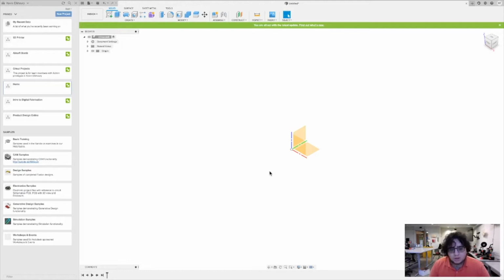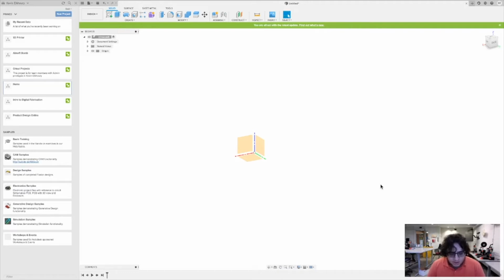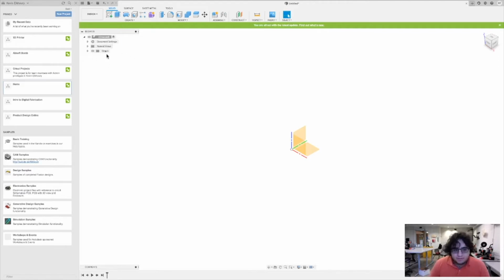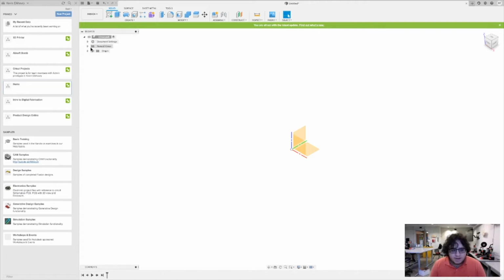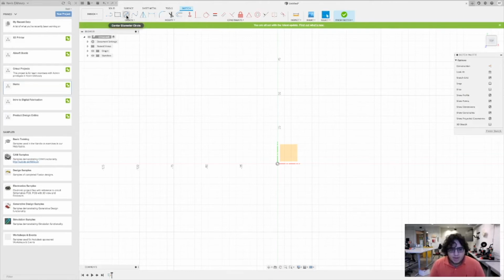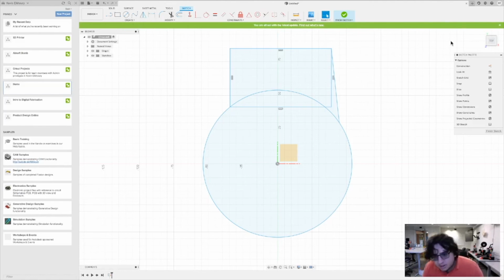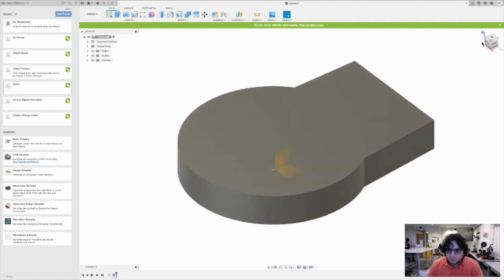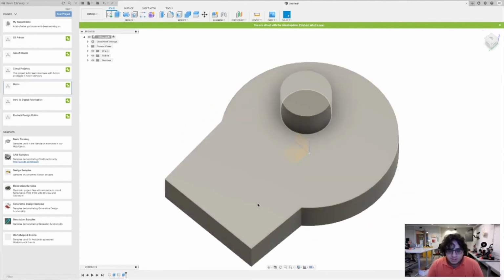Intro to 3D Modeling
Created by Kevin Elkhoury